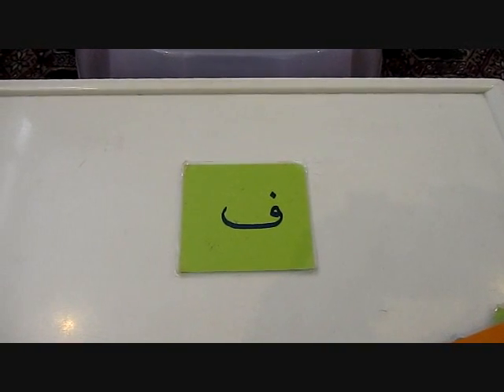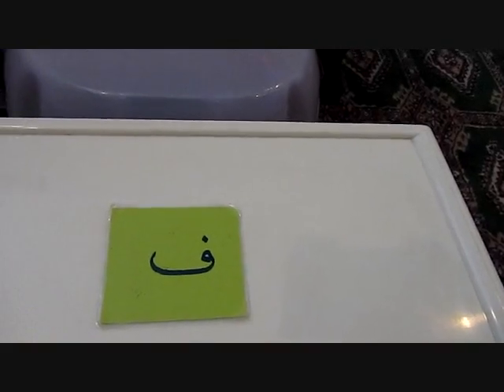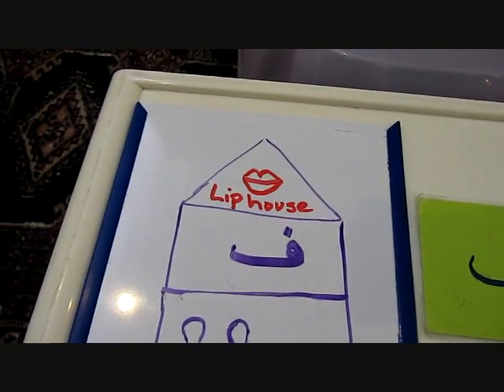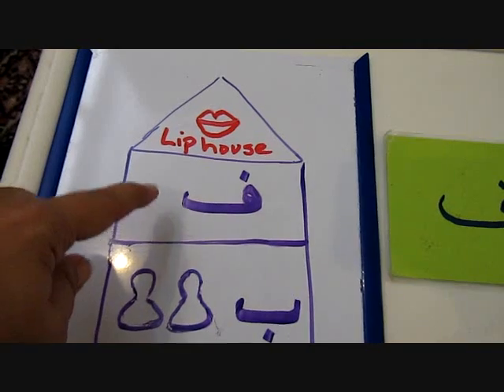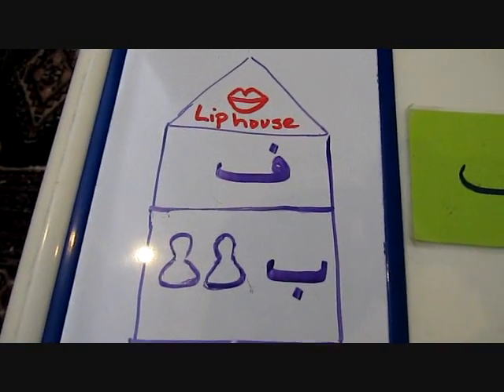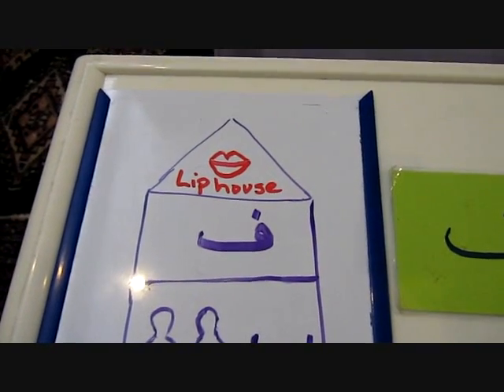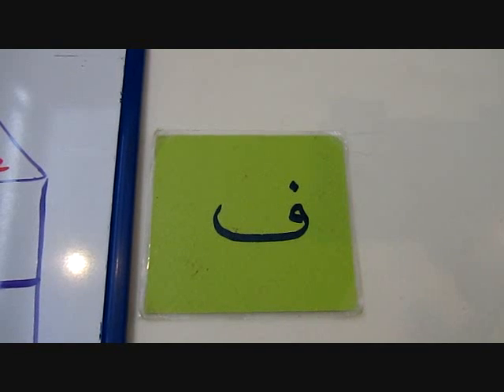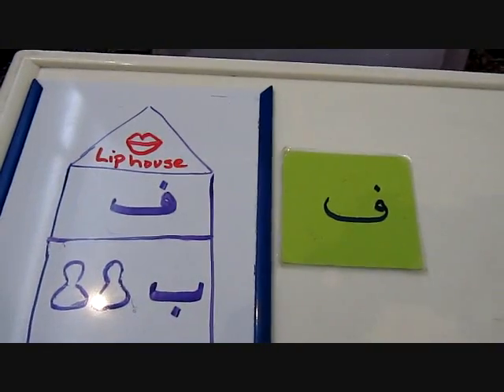How to teaach children the letters of the Quran part 8 letter fa by Sana Dossul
teaching Fa through the "house" concept. Fa is one of the Shafataan letters and this is the lip house, showing the place of fa in concrete way that children will understand.